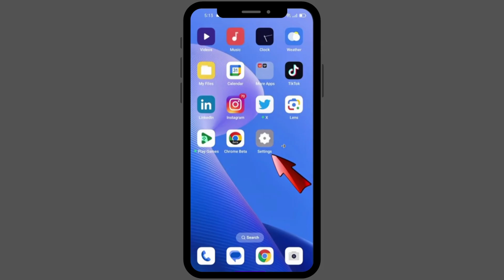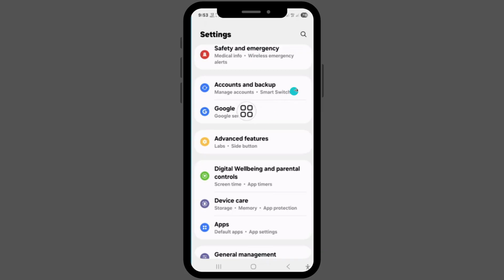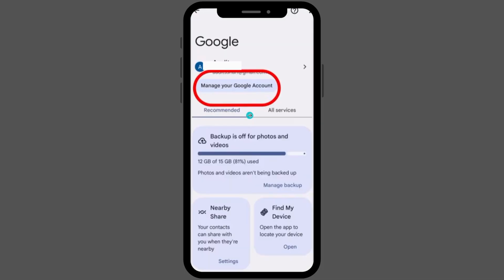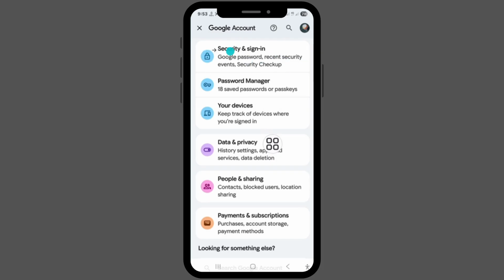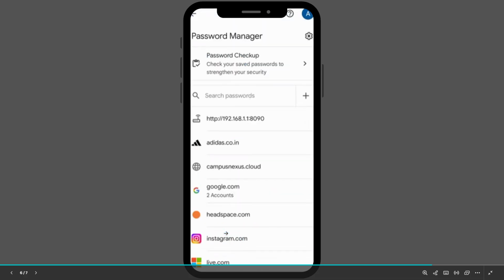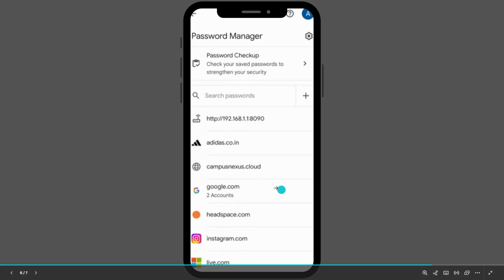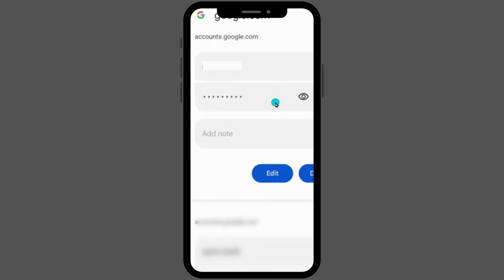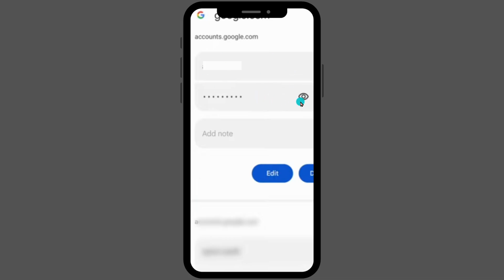How to Find Gmail Password if Forgotten [Full Guide 2026]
In today's video we cover: how to find gmail password, forgot gmail password, recover gmail password 2026, gmail password recovery guide, how to reset gmail password, google account password recovery, find forgotten gmail password, gmail login help 2026, recover google account password, gmail security tutorial, reset google password without phone, gmail full guide 2026, gmail password reset step by step, gmal password recovery, gmail passwrod reset, google acccount password help